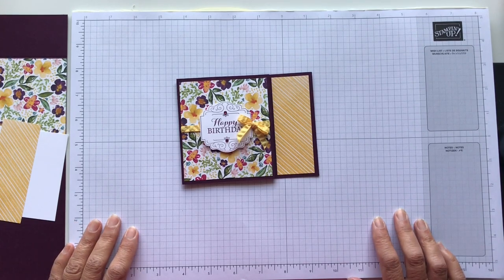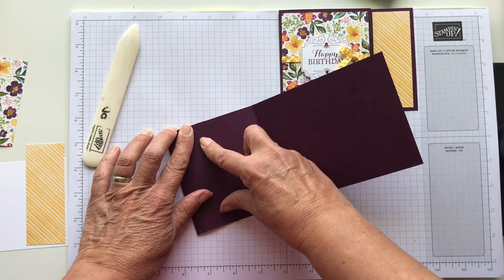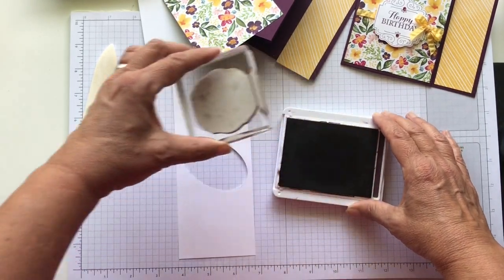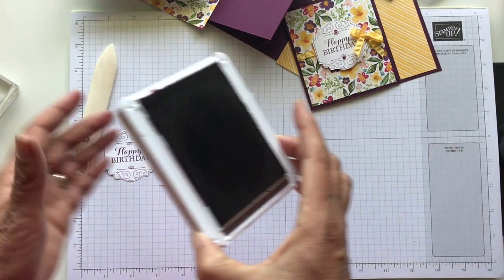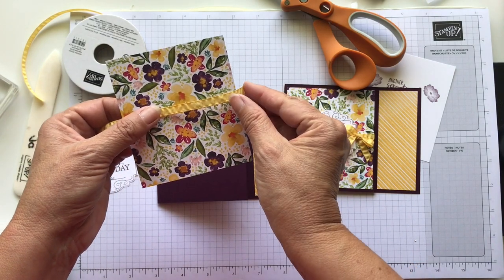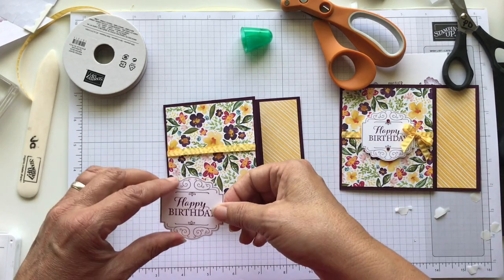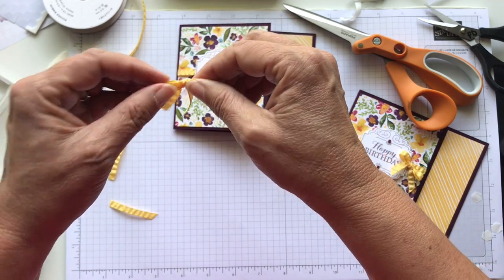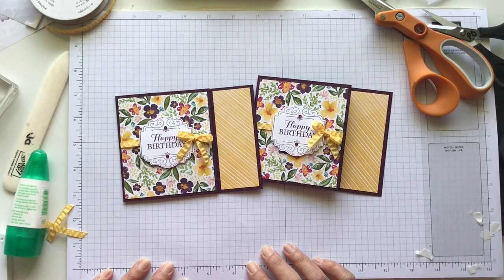Simple Birthday Gift Card Holder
This is such an easy card to make!  It has an inside pocket to hold a gift card.  I used the Best Dressed Designer Series Paper and the Layered With Kindness Stamp Set along with the coordinating Label Me Lovely Punch.